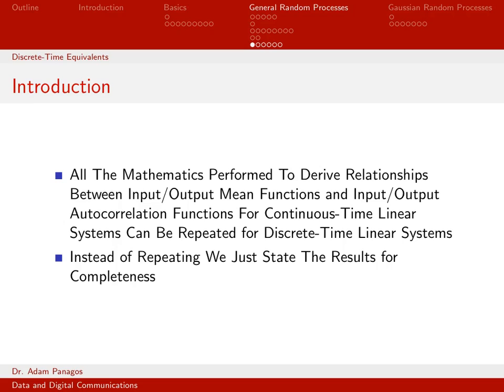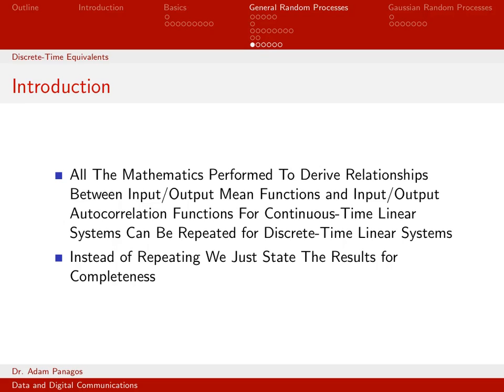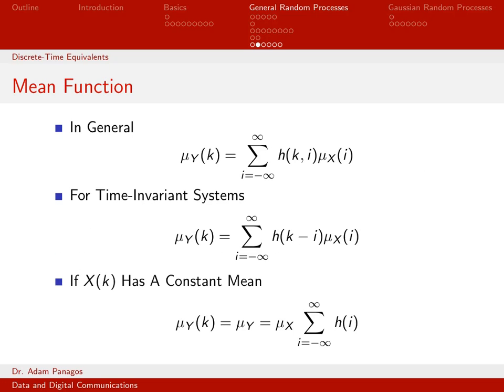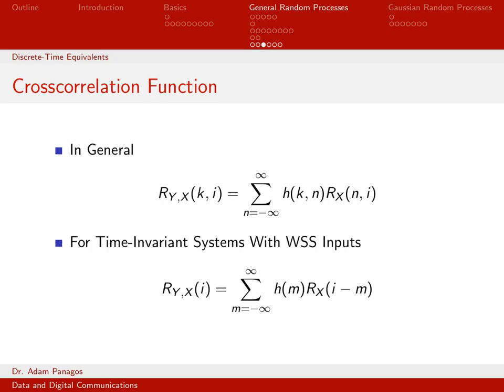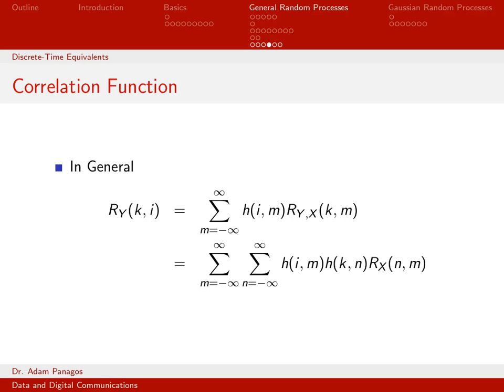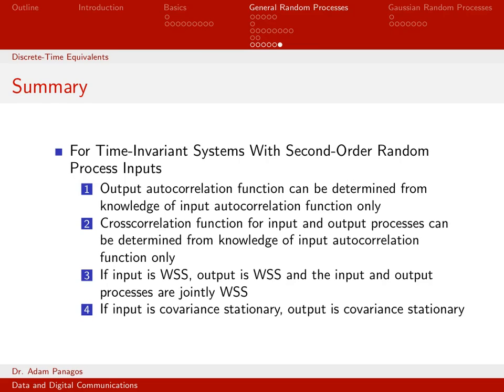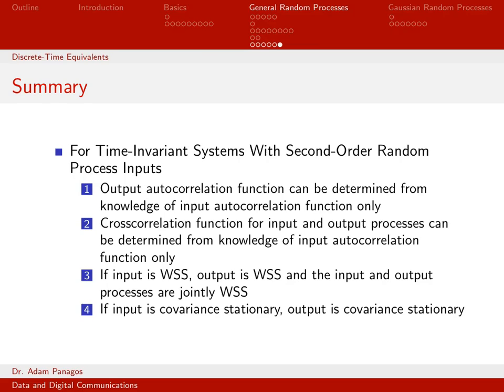Equivalent Input/Output Equations For Discrete Time Random Processes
The previous videos in this playlist derived different expressions relating the mean function and autocorrelation of a continuous-time random process to the mean function and autocorrelation function of a random process after being filtered by a linear system.

Similar equations can be derived for discrete-time linear systems.  This video summarizes these different input/output relationships for discrete-time linear systems.